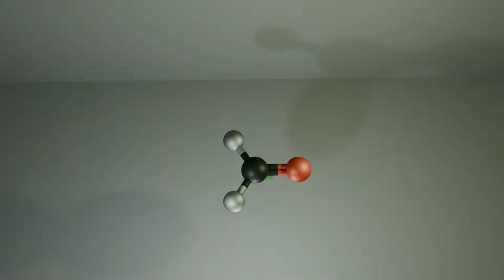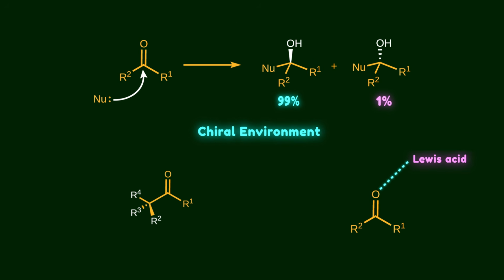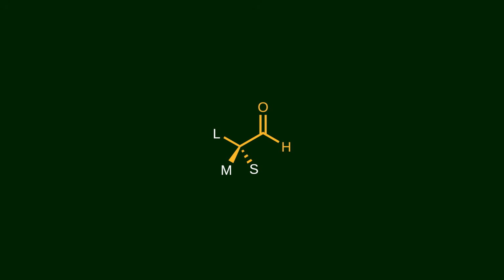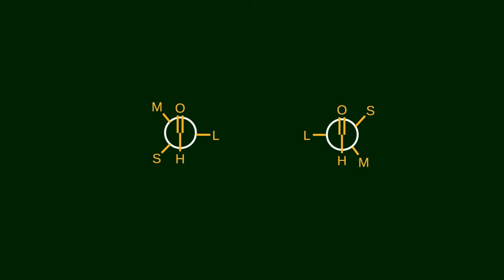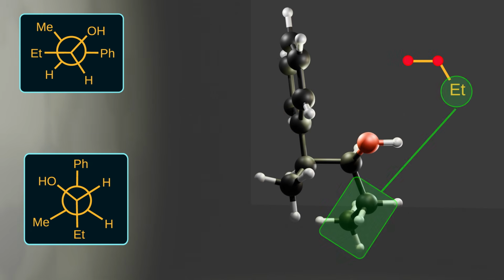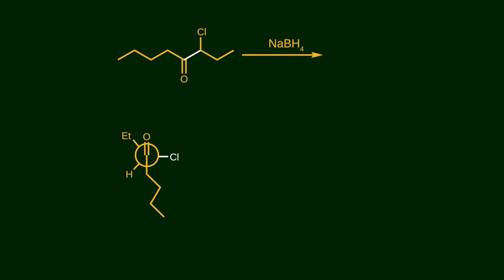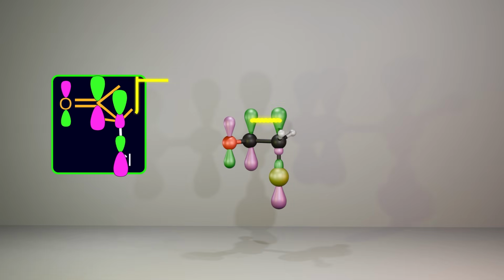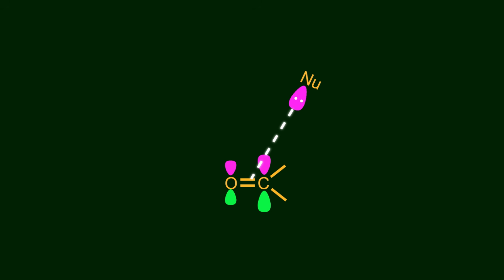This Felkin–Anh Model Fixes 90% of Stereochemistry Mistakes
In this video, I explain the Felkin–Anh model in a simple but deep way, from basic to advanced level. You will learn how nucleophilic addition to carbonyl compounds works and how to predict stereochemistry in organic reactions. I cover Grignard reaction, LiAlH₄ reduction, NaBH₄ reduction, and the concept of asymmetric synthesis. We also discuss diastereoselectivity, enantioselectivity, Newman projection, and Bürgi–Dunitz angle with clear 3D visualization. Finally, I explain the electronegative atom effect and HOMO–LUMO interaction to understand the mechanism at a deeper level.
Main Reference:
Organic Chemistry, textbook by Jonathan Clayden, Nick Greeves, and Stuart Warren. Chapter 33, diastereochemistry.

Molecular Orbitals and Organic Chemical Reactions .Book by Ian Fleming.

Frontier Orbitals: A Practical Manual. Book by Nguyen Trong Anh.

Modern Physical Organic Chemistry. Textbook by Dennis A. Dougherty and Eric V. Anslyn
Time Code:

00:00 - Intro
01:57 - What is asymmetric addition?
02:47 - Facial Selectivity
03:03 - Asymmetric Induction
03:35 - Enantioselective vs Diastereoselective Reactions
04:37 - Why Distance from Chiral Center Matters
06:16 - Felkin–Anh model
07:02 - Newman Projection & Conformations
08:28 - Finding the Reactive Conformation
09:01 - Bürgi–Dunitz Trajectory
09:39 - How to Predict Attack Direction
10:51 - Drawing the Product (Step-by-Step)
13:30 - LiAlH₄ Reduction
15:14 - Electronegativity Effect in Felkin–Anh Model
16:51 - Orbital Theory
18:47 - Orbital Overlap
21:14 - Why Attack Happens at 107° (Not 90°)